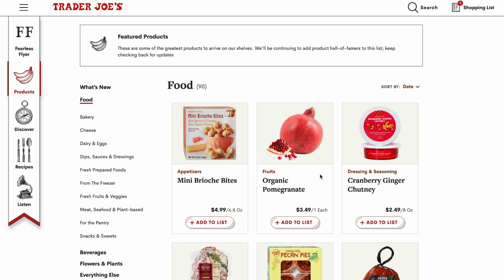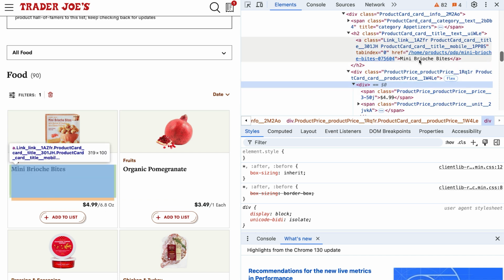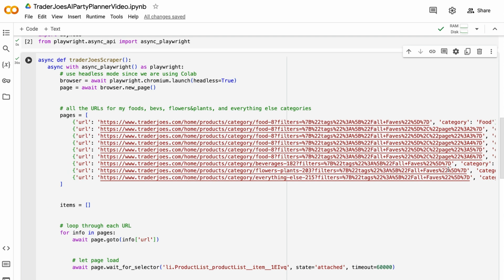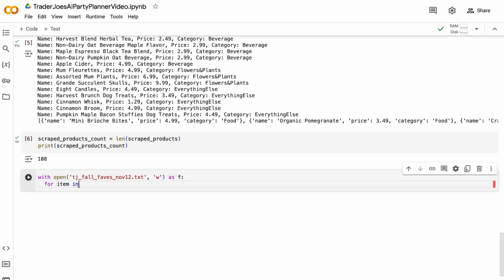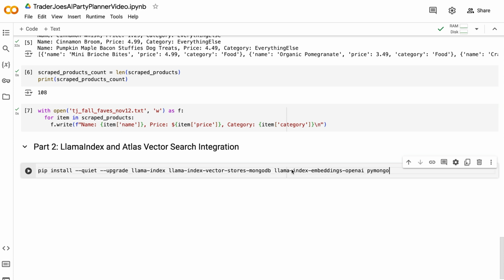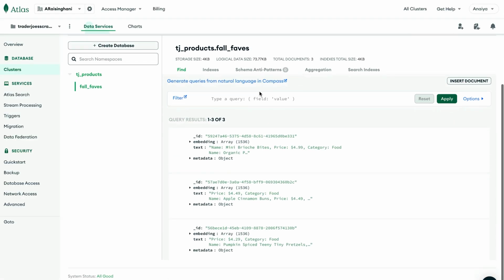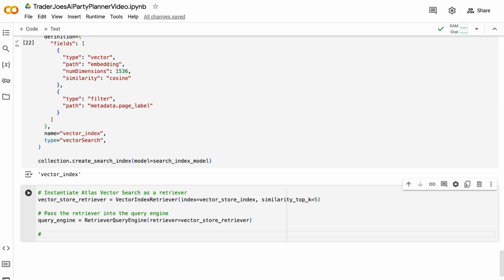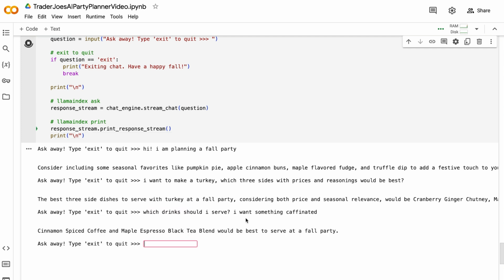Trader Joe's Fall Faves Party Planner with Playwright, LlamaIndex, and MongoDB Vector Search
​​In this tutorial, we create a Trader Joe’s AI party planner using Playwright to scrape our fall faves and the LlamaIndex/MongoDB Vector Search integration to build a chatbot to answer questions about our items!